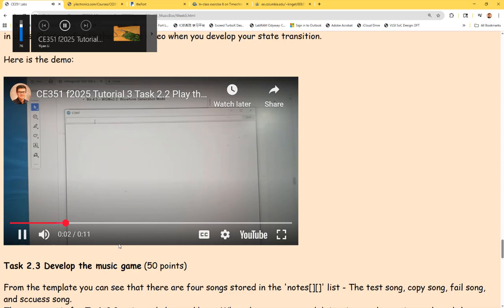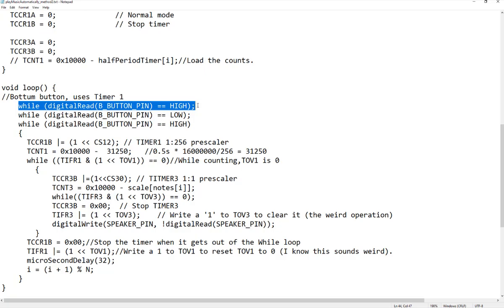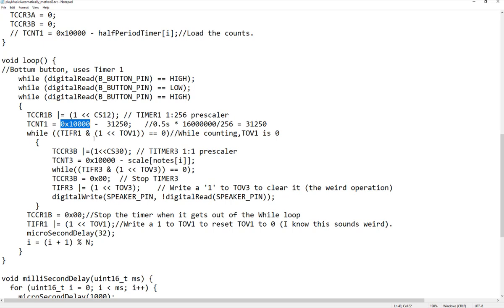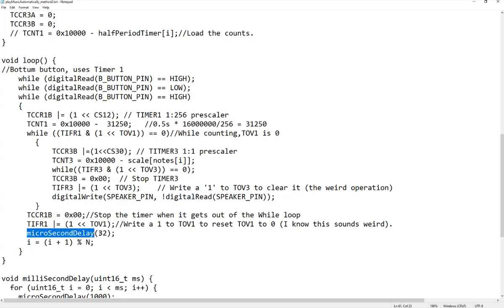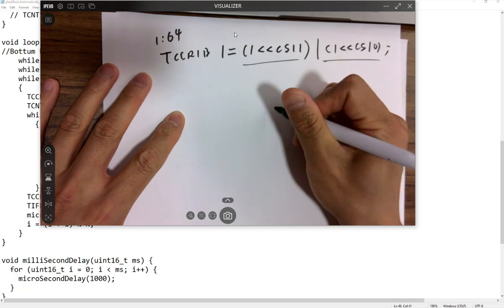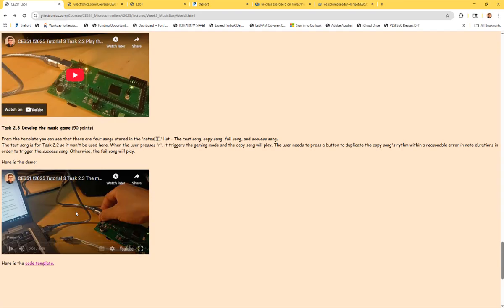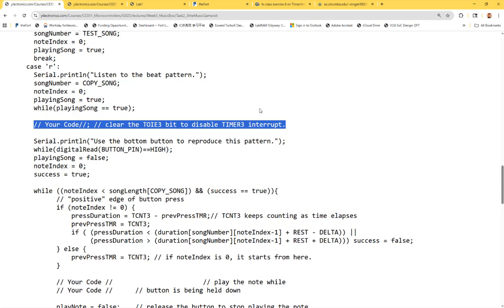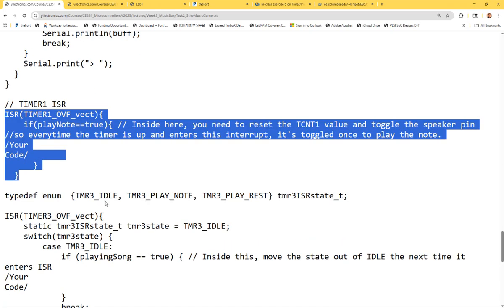CE351 lec17 Tutorial 3 tasks 2.2 and 2.3, and review/feedback on tutorial 2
Acknowledgement:
The development of the Arduino ATMEGA2560 Skyboard and its associated labs was inspired by the ENGR383 Embedded Systems course in the Electrical Engineering department at the Colorado School of Mines. The original labs were created using the PIC MCU by Dr. Chris Coulston and his colleagues. I adjuncted there in Fall 2024 during my sabbatical and decided to re-develop the labs using the Arduino ATMEGA2560 MCU.